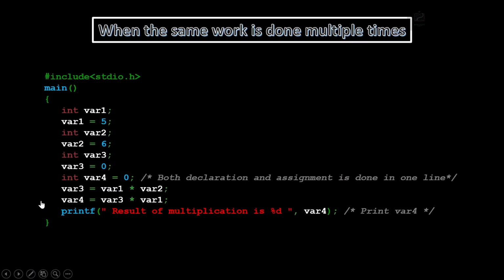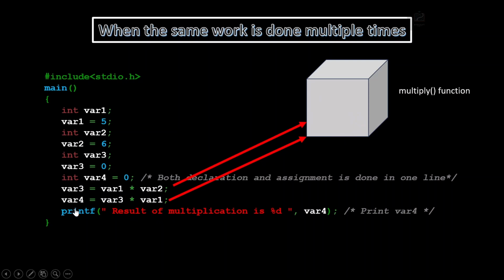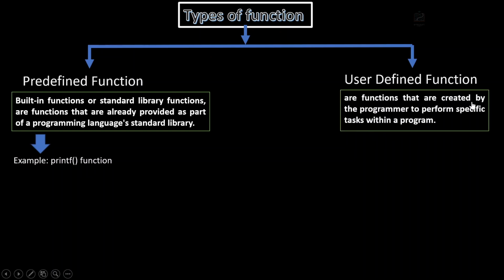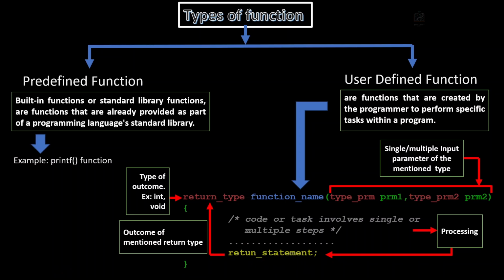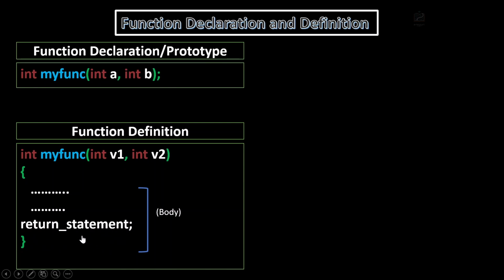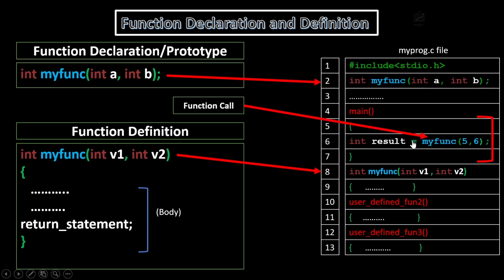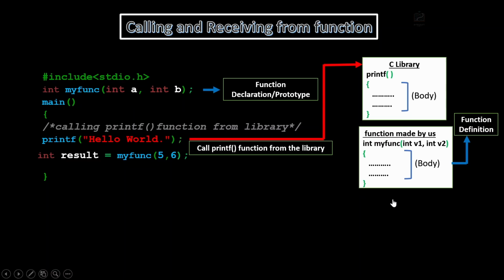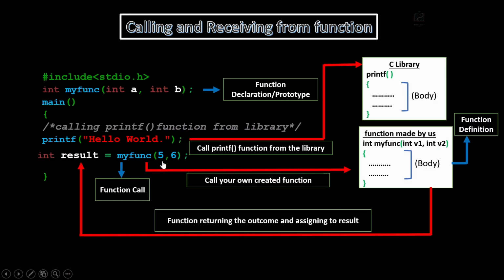Functions in C for beginners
Master the concept of Functions in C Programming with this easy-to-understand presentation!
In this video, you’ll learn:
✅ Difference between Predefined (Library) and User Defined Functions
✅ Function Declaration, Definition, and Call
✅ How data flows through function parameters and return values

This tutorial is perfect for beginners preparing for C programming exams, college practicals, or interviews.

📂 Topics Covered:
- Function basics in C
- Function prototype and syntax
- Function call and return
- Example programs with explanation